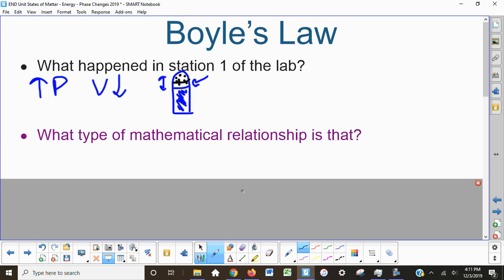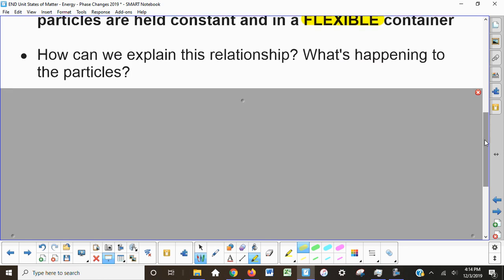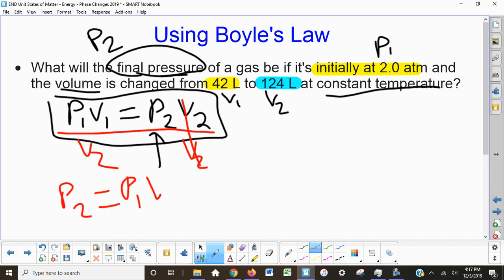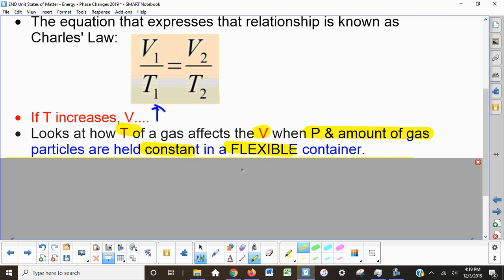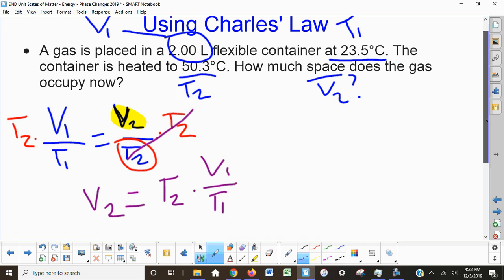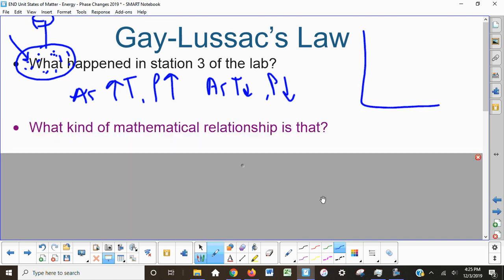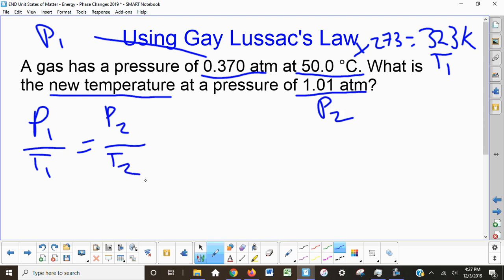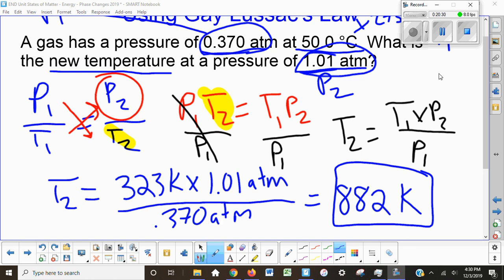Early Gas Laws Video Lecture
Talking through the three main early gas laws - Boyle's, Charles', and Gay-Lussac's laws as they showcase the mathematical relationships between pressure, volume, and temperature!